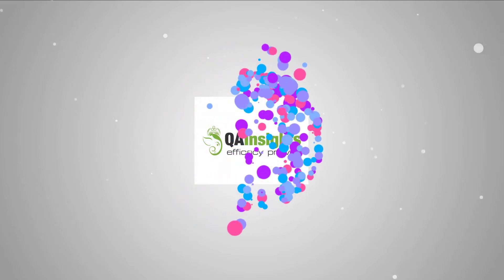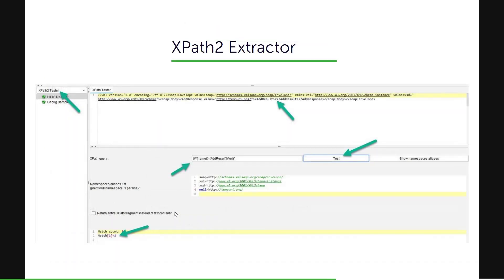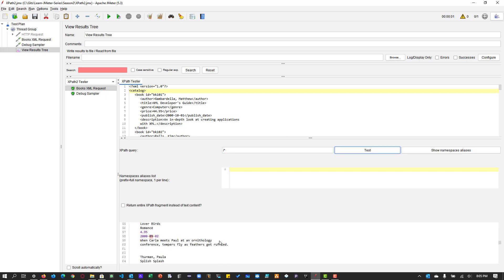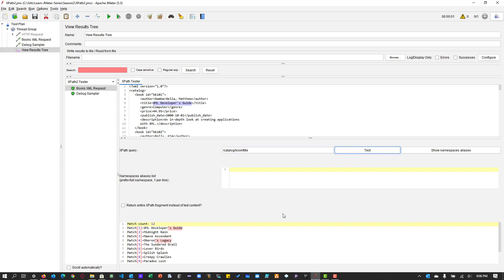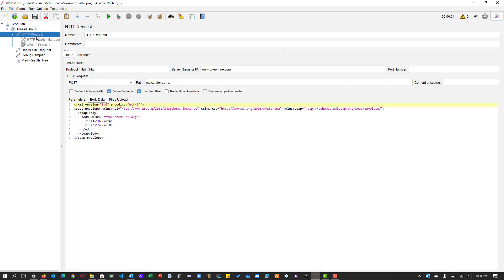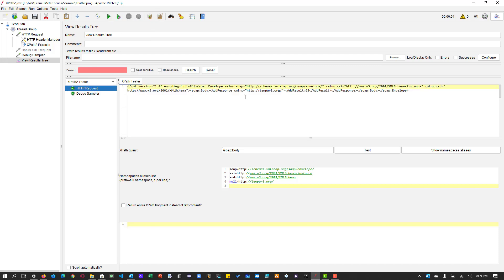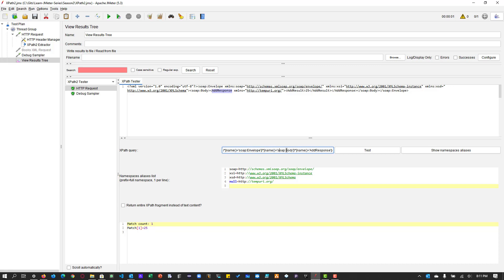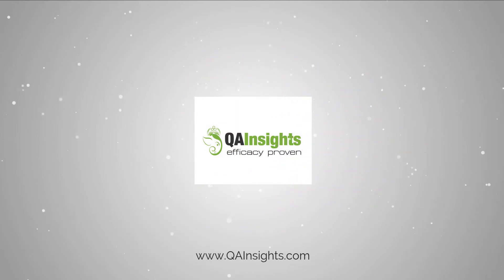S2E10 Learn JMeter Series - XPath2 Extractor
This video features XPath2 Extractor in JMeter.